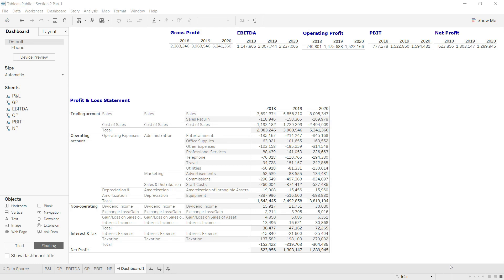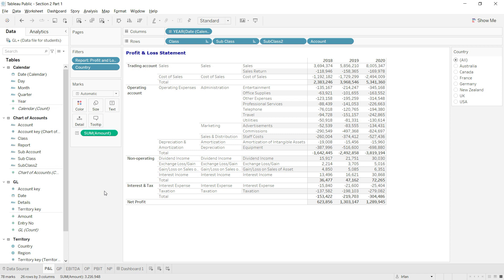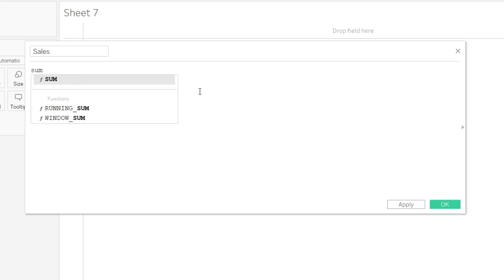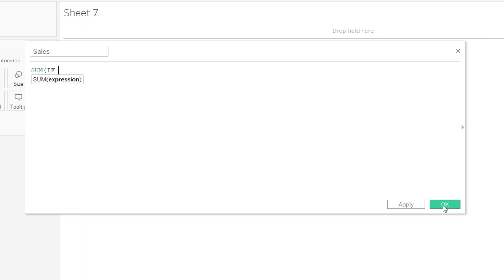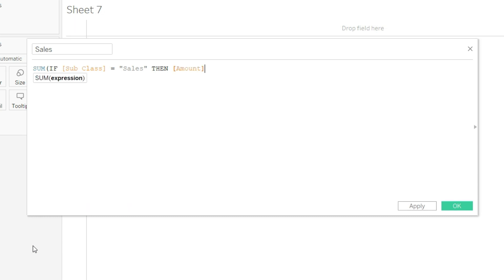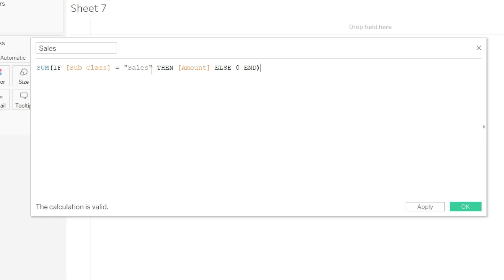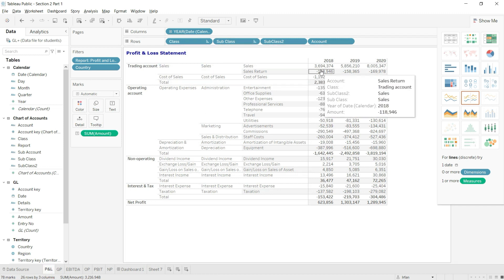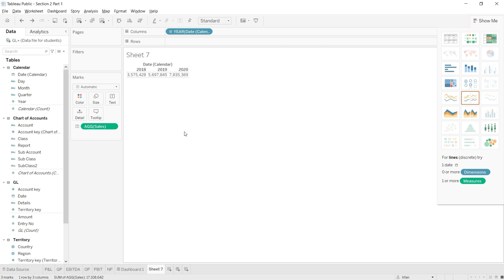Lecture 12: Calculating Sales with Calculated field - Course: Tableau for Financial Reporting & FA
Course: Tableau for Financial Reporting and Financial Analysis FA

In this lecture we are going to calculate sales using Calculated field option in Tableau. It will enable us to use sales value in different formulas and calculations.

Who should learn Tableau:

- Who should take this course:
- Finance Managers
- Financial Controllers